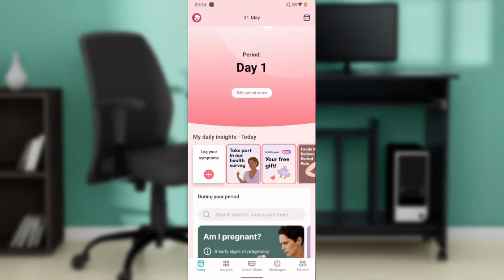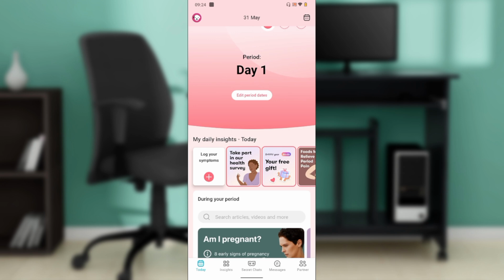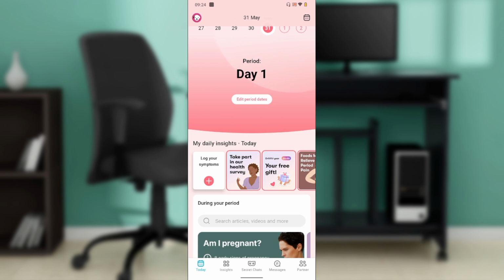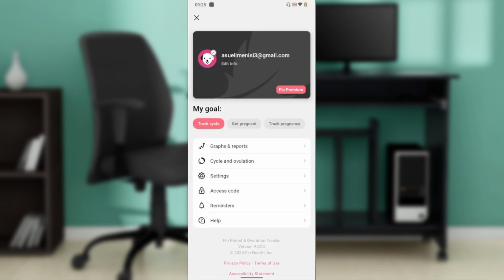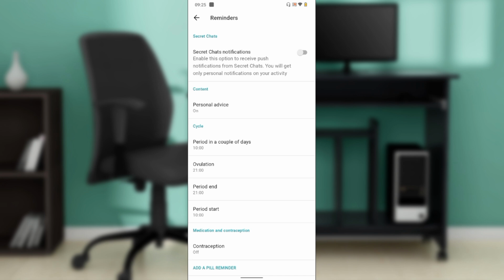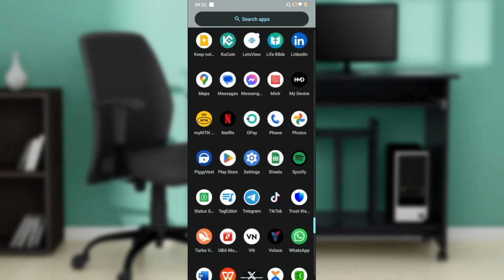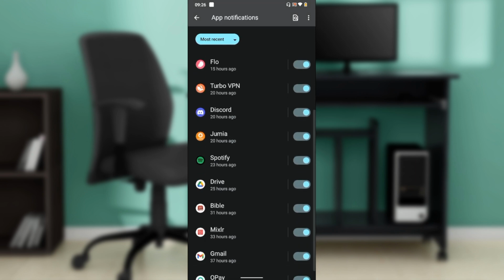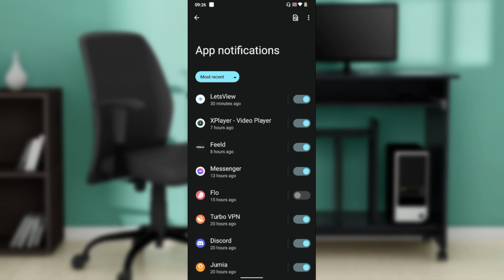How To Turn Off Notification on Flo App (Quick Tutorial)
In this video I will show you How To Turn Off Notification on Flo App. It would be good if you watch the video until the end so that you don't miss important steps.